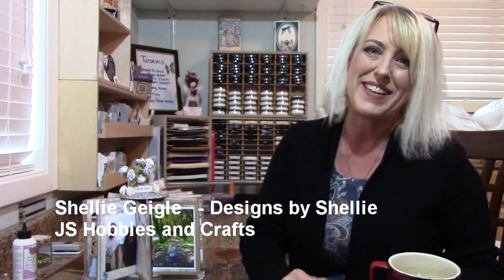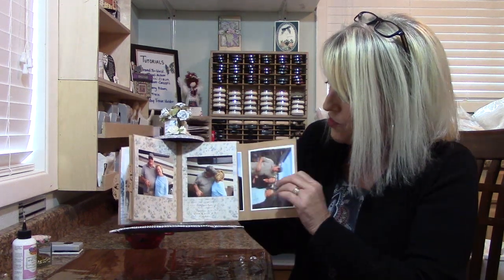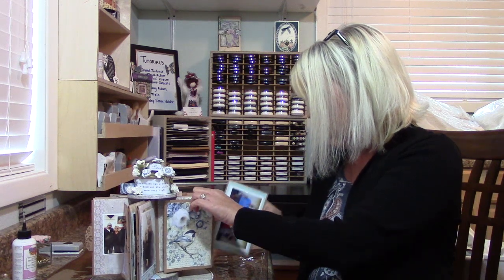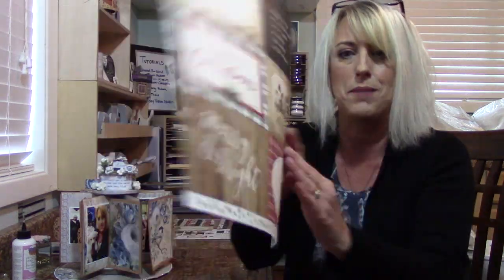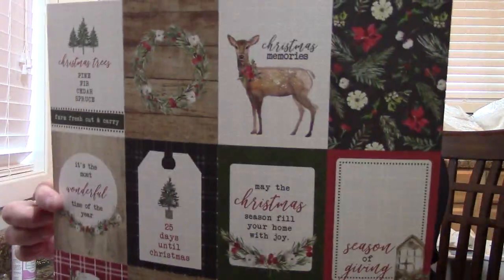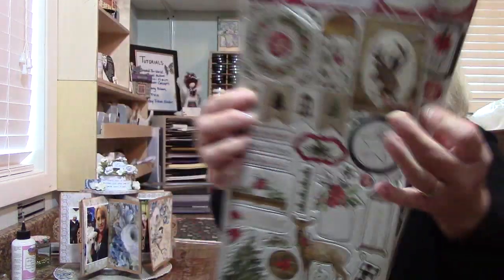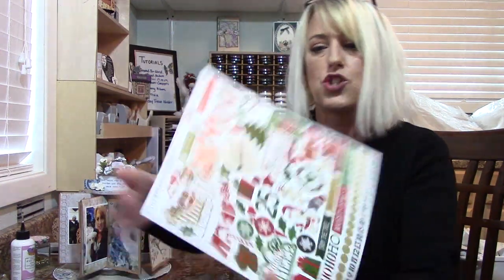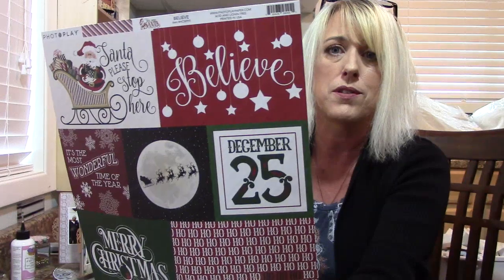CAROUSEL ALBUM WITH PHOTOS AND HAUL FOR NEXT TUTORIALS SHELLIE GEIGLE JS HOBBIES AND CRAFTS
In this video, you'll see my Carousel Album with photos placed,  as well as, sneak peaks / hauls for my next tutorials.